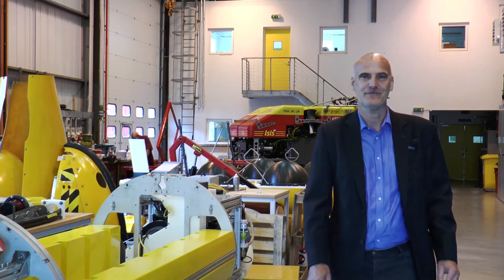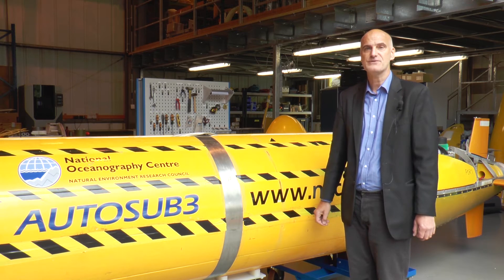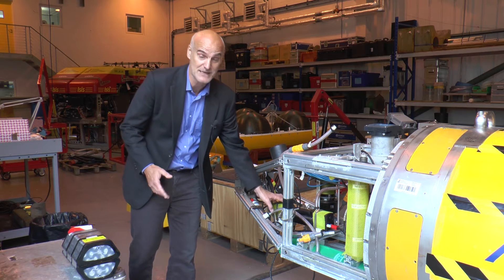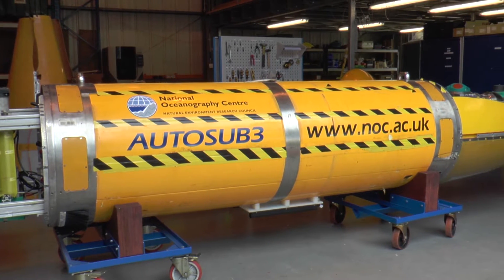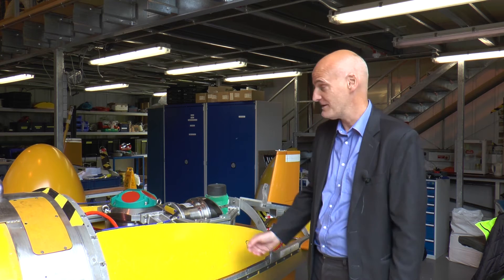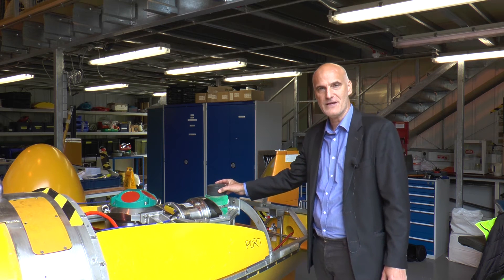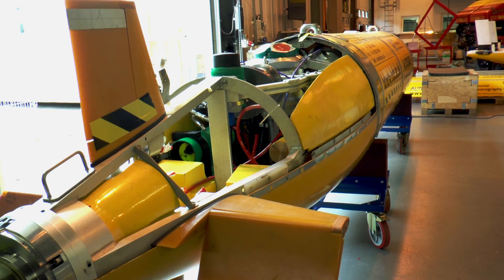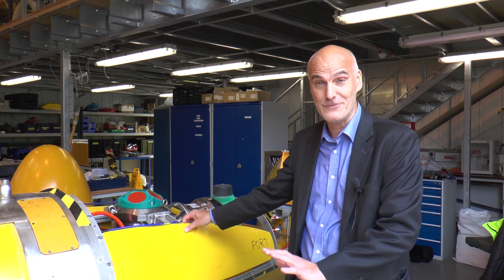Guide to Autosub 3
This video is a behind the scenes guide to the Autosub 3. Discover the scientific equipment on board an Autosub 3 and what is it's purpose. Find out about the range and capabilities of the Autosub 3 and it's ability to undertake long missions under sea-ice.